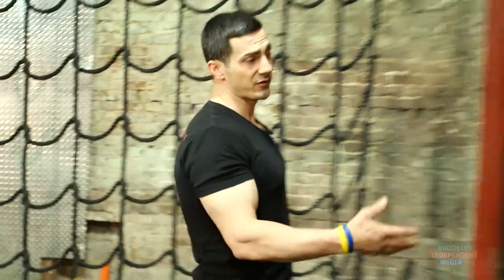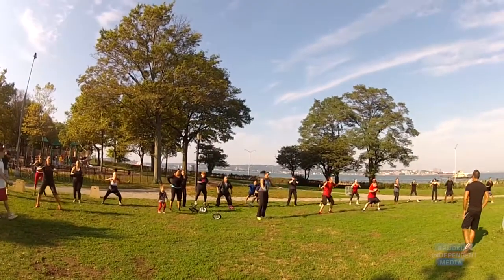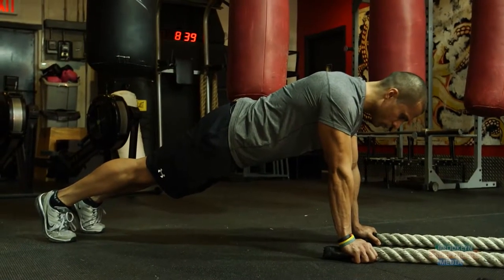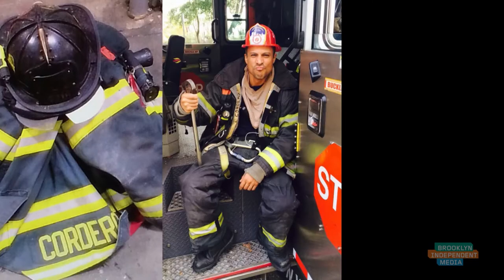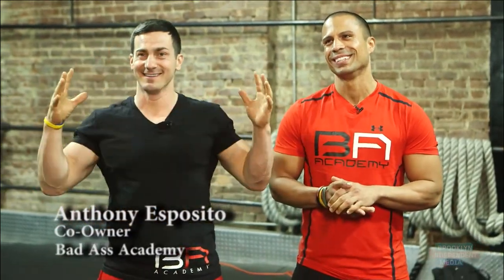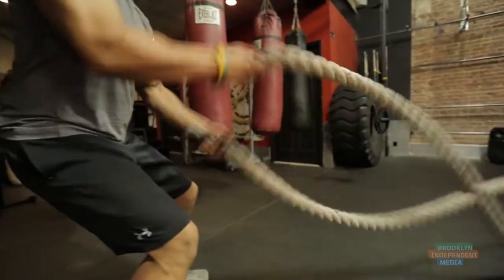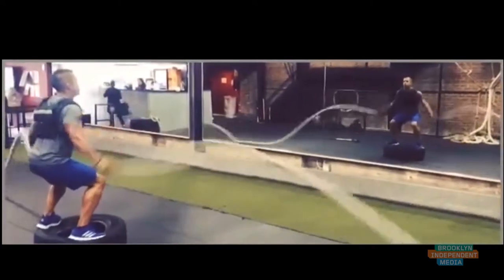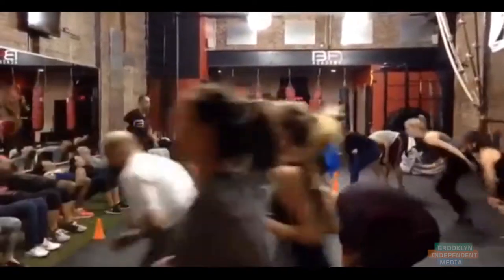Bad Ass Academy Rope Workout: BK Stories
Bad Ass Academy is the first functional training facility in Brooklyn of its kind.

Produced & Edited by: Clinton Philson Jr.
Shot by: Emmanuel Alexandre

This video is from Brooklyn Independent Media (BK Indie Media)--the first 24/7-television channel created by, for, and about Brooklyn. It is the borough's source for local news, Brooklyn culture, civic affairs, music, arts, and technology. This media channel features programming produced and curated by BRIC, an arts and media nonprofit located in Downtown Brooklyn, NYC.